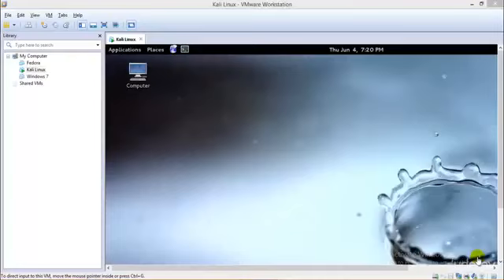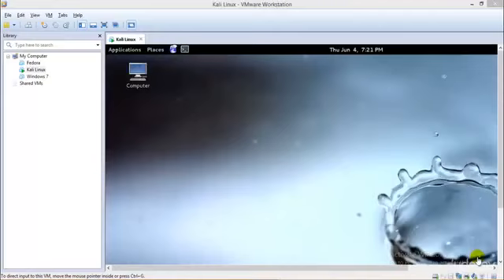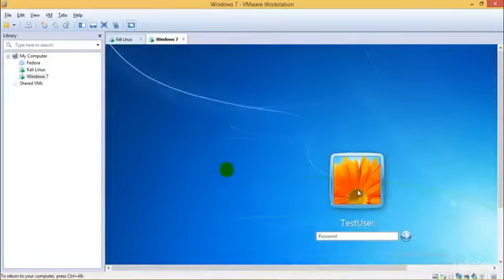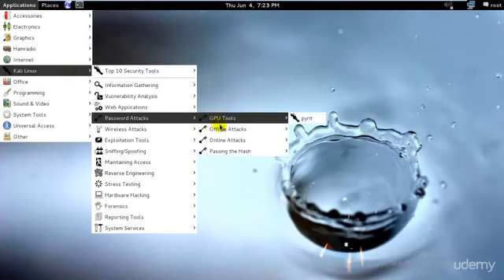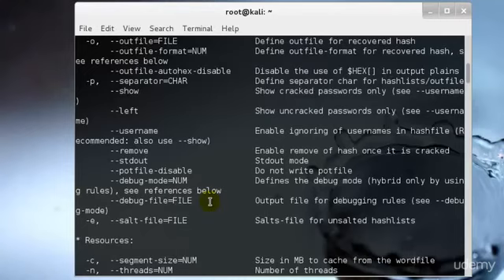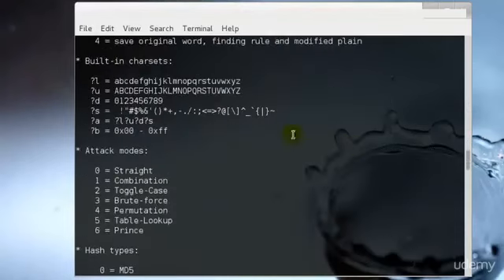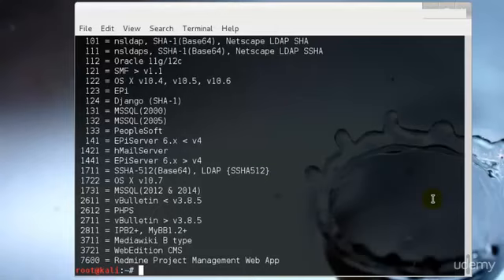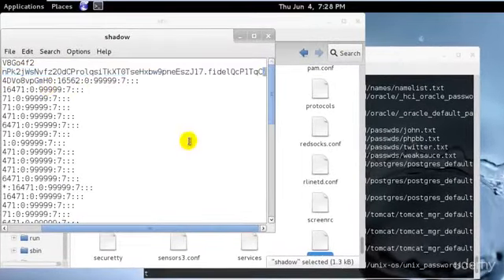Lesson 91 Introduction To Linux Hash Cracking